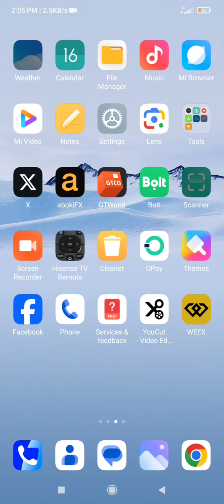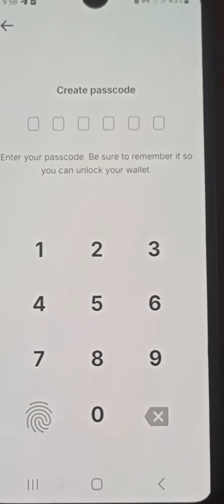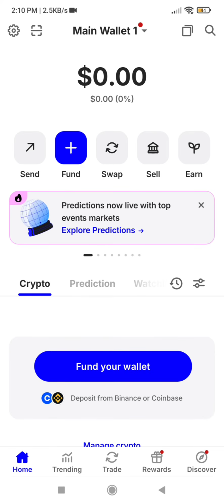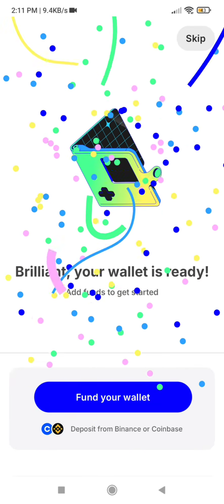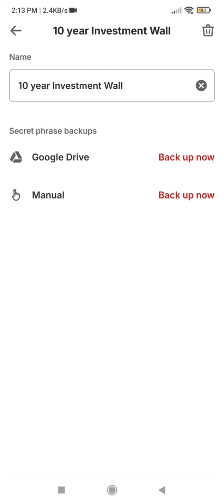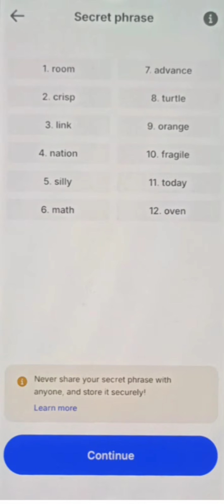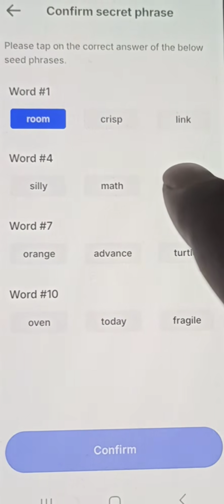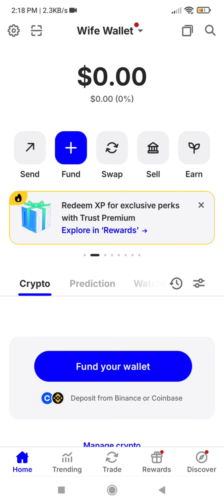How to Create a Trust Wallet Account & Back Up the Wallet (How to Download and Install Trust Wallet)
How to Create Trust Wallet Account and Back Up the Wallet. You can download and install trust wallet on your phone.

Step by step on How to create a trust wallet account for cryptos.

Creating a trust wallet account after downloading and installing it.